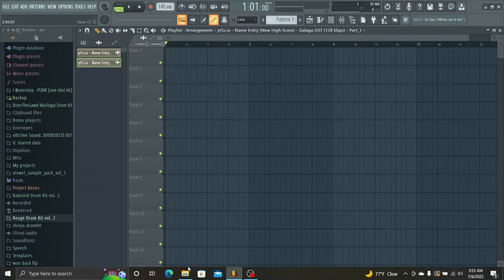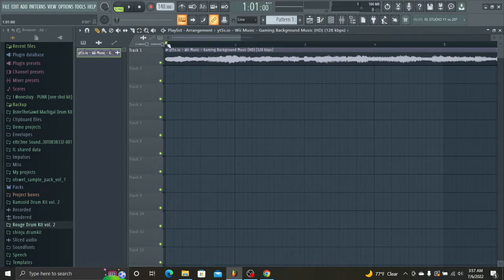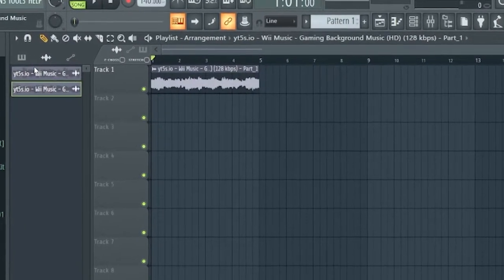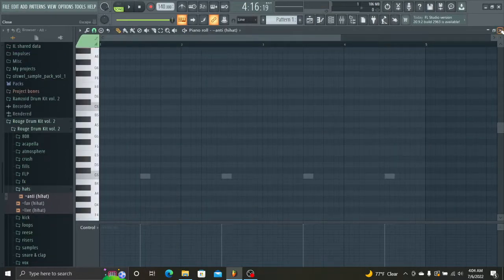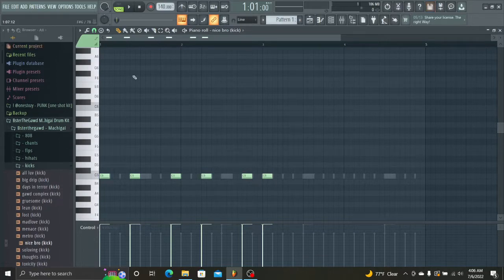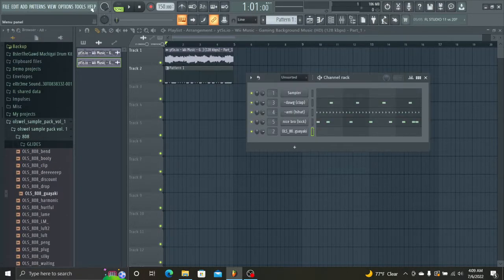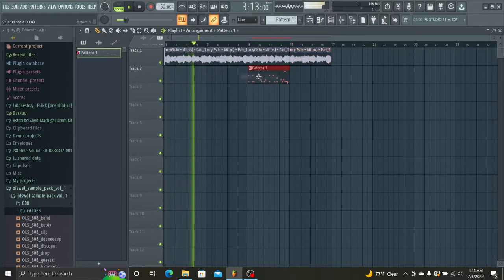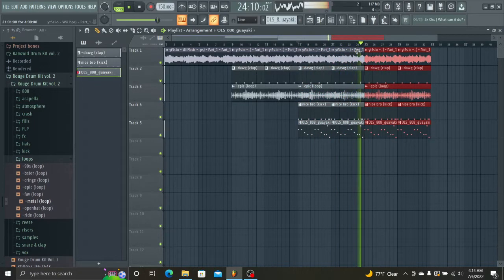How To Make A Sample Beat (anime/video game sample) *For Beginners*